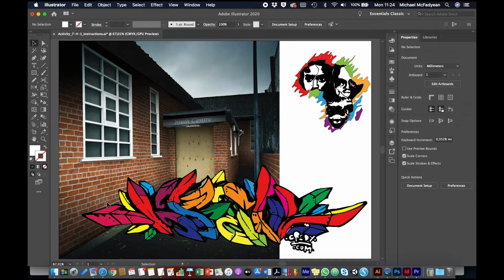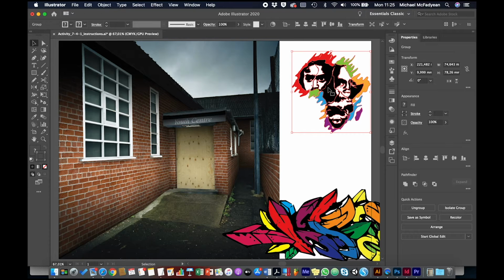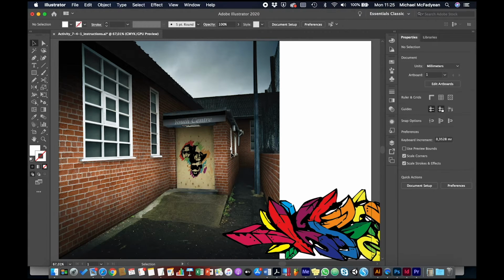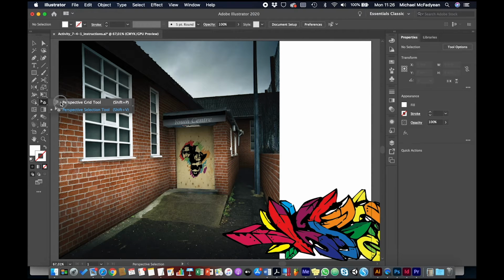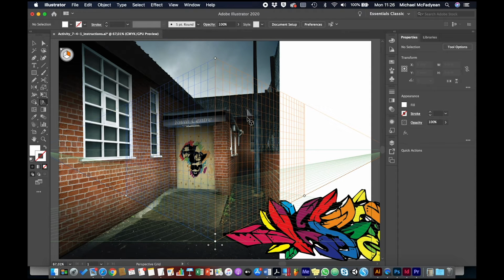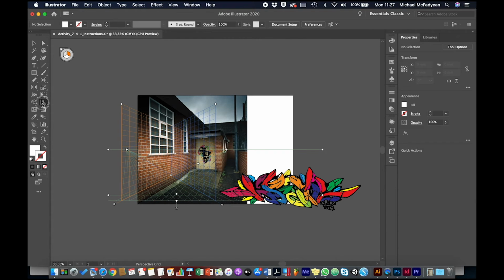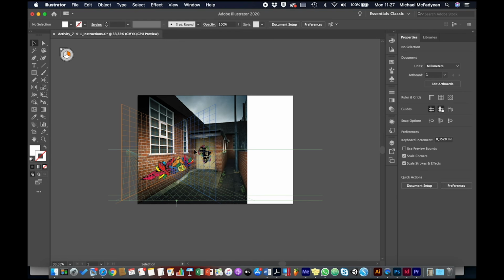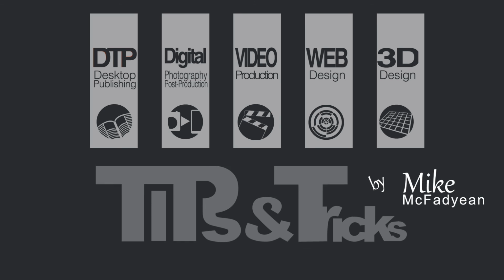#32 Perspective Grid | Intro to ILLUSTRATOR Course